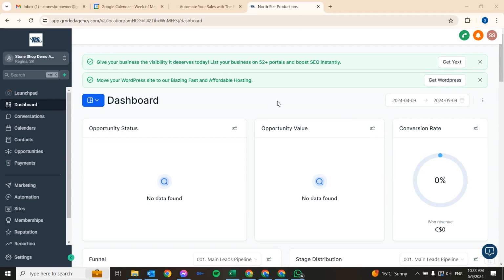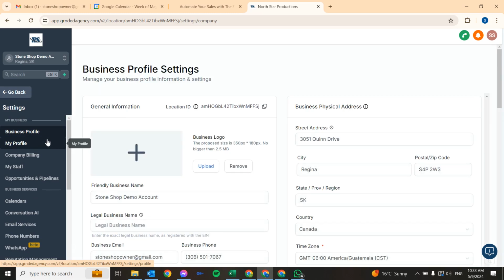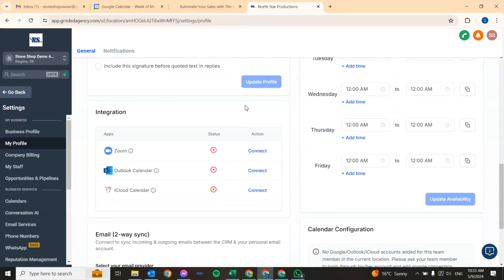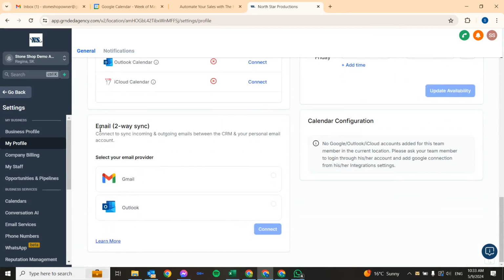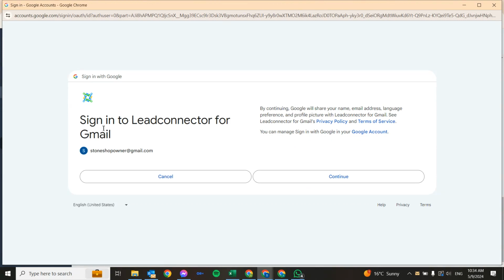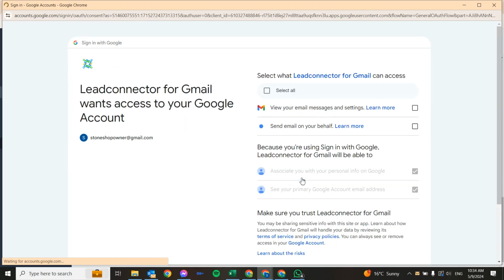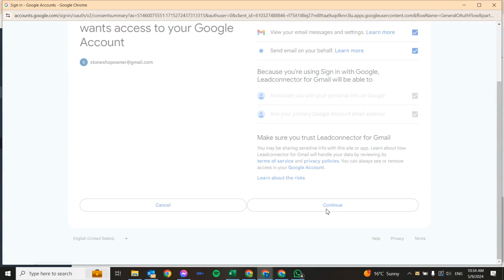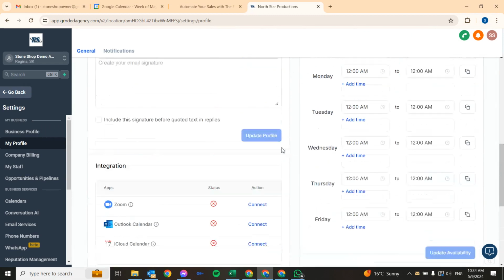How to Connect Your Email in Follow Up Router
This is a brief tutorial video showing you how to connect your Gmail account to the Follow-up Router.  This will allow you to send and receive emails directly in your Conversations tab.